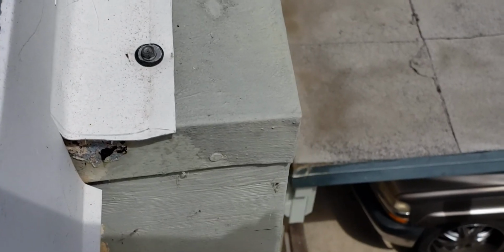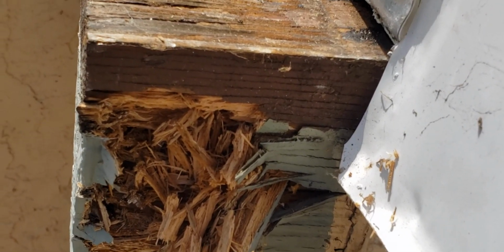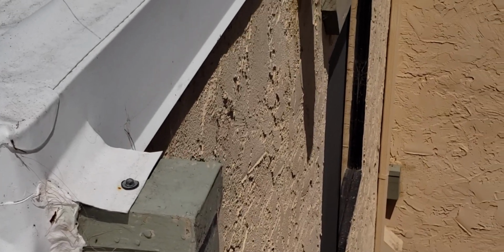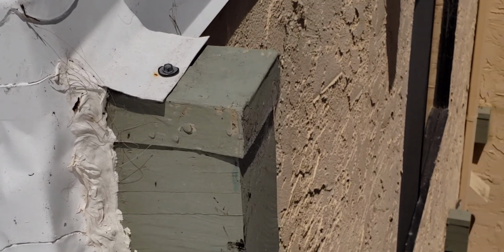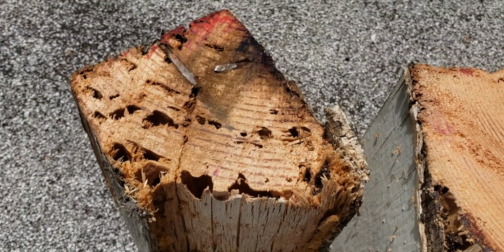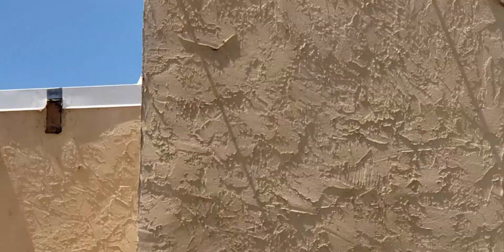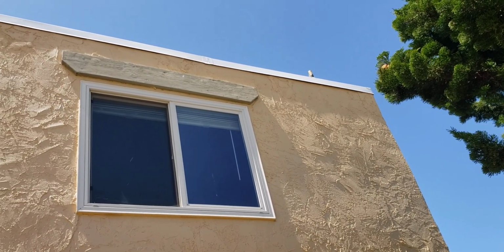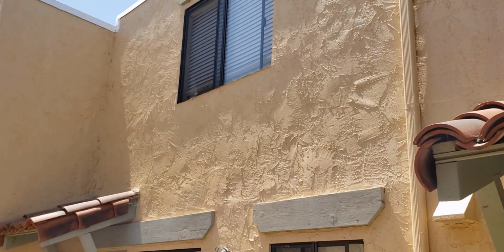HOW TO REMOVE TERMITE, DRYROT/FUNGUS INFECTED BEAMS ENDS. 44 BEAM ENDS TO REMOVE THIS PHASE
HOW TO REMOVE TERMITE, DRYROT/FUNGUS INFECTED BEAM ENDS. MOST OF THE 44 BEAMS ARE ACESSED FROM THE ROOF OF THE 2ND STORY. IN THIS 30 UNIT CONDO DEVELOPMENT. WE HAVE BEEN DOING 6 UNITS AT A TIME AND STILL HAVE 1 MORE PHASE TO COMPLETE TO HAVE ALL 30 UNITS FINISHED.

 I LAY ON THE ROOF USING A SAWZALL TO CUT THE BEAMS OFF AS CLOSE TO THE STUCCO AS POSSIBLE. AFTER THAT I USE A ROUTER TO ROUT THE BEAMS BACK FLUSH TO THE FRAMING (PLATE LINE) TO MAKE ROOM FOR LATH AND PLASTER. THIS WORK IS NOT FOR THE FAINT OF HEART AS YOU LAY ON YOUR STOMACH OR SIDE ROUTING BEAMS THE ROUTER WILL OCCASIONALLY KICK OUT OF THE POCKET FOR ANY NUMBER OF REASONS. THERE ARE NAILS AND SCREWS HIDDEN FROM VIEW. WE GO THROUGH A LOT OF ROUTER BITS AND SAWZALL BLADES.

ON THIS 6 UNIT PHASE I BURNT UP 2 ROUTERS, 1 ELECTRIC AND ONE BATTERY OPERATED. WITH 4 BEAMS LEFT WHEN MY 2ND ROUTER TOOK A DUMP.  I FINISHED WITHOUT A ROUTER BY DRILLING ABOUT 25 HOLES IN THE REMAINING BEAM ENDS THEN USING A MULTI PURPOSE TOOL.

WATCH MY "CONSTRUCTION" PLAYLIST ON MY YOUTUBE CHANNEL "ROYCE IN THE HOUSE" FOR MANY MORE CONSTRUCTION TIPS AND BEST TECHNIQUES.
I HAVE MANY PLAYLISTS YOU MIGHT ENJOY. dryrotrepair, fungus removal